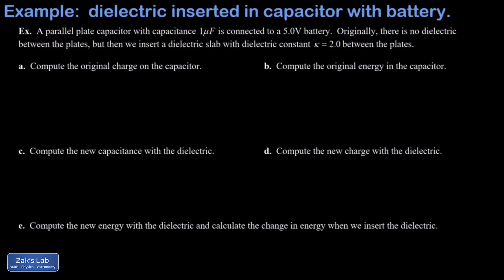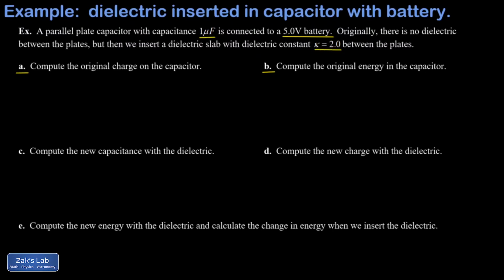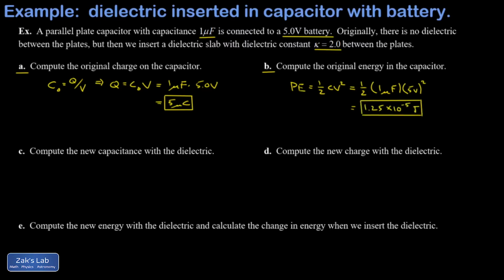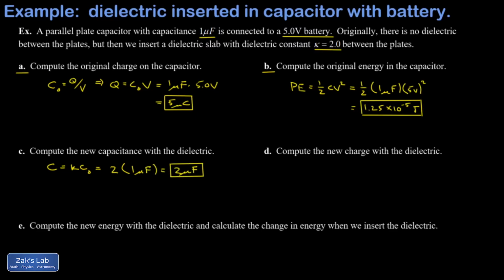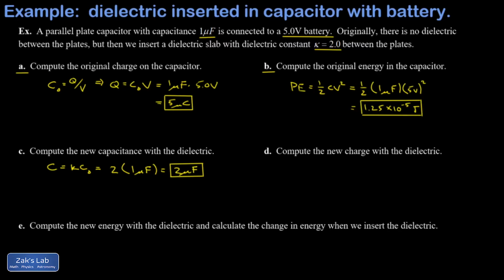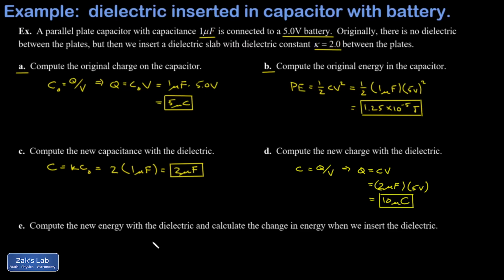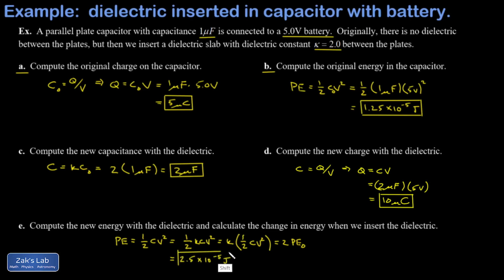Dielectric introduced between the plates of a capacitor connected to a power source, examples.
In this video, we connect a capacitor to a power source and calculate the charge on the plates and the potential energy in the capacitor.

Then we insert a dielectric of constant 2.0 between the plates.  We compute the new capacitance, the new charge, and the change in capacitor energy due to the presence of a dielectric.